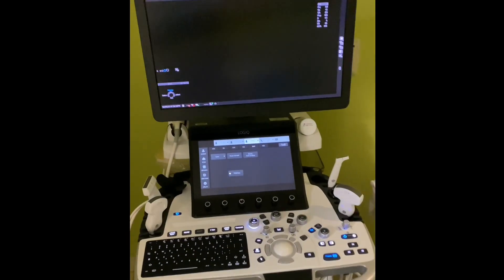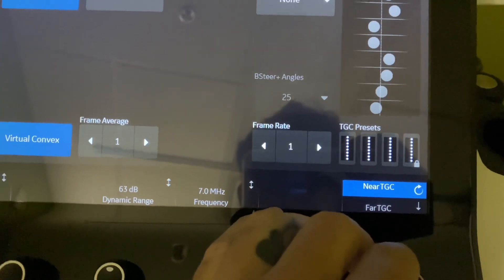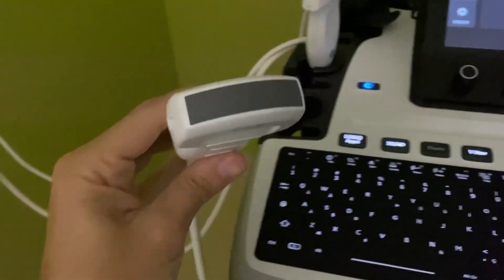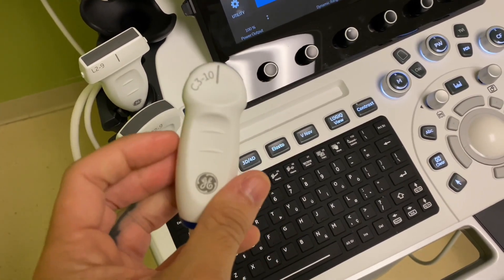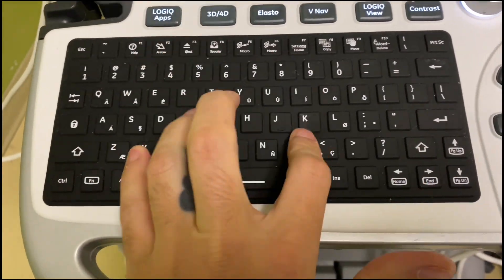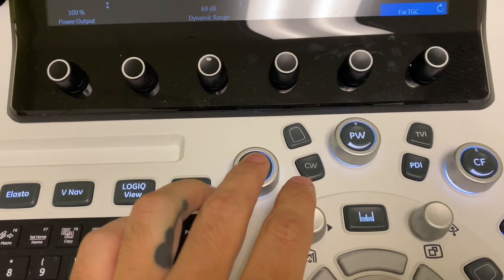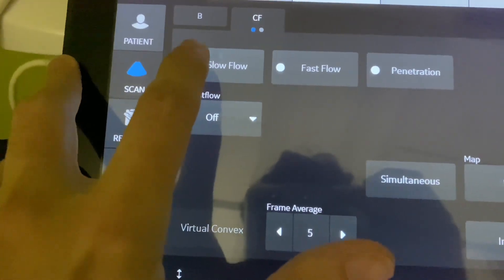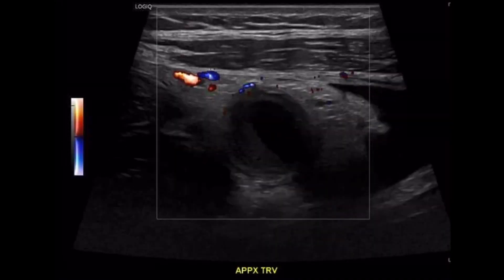New GE logiq e10 demo!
Checking out the new logiq e10 I kinda go over basic knobology (which many you all know) for the students and those unfamiliar.